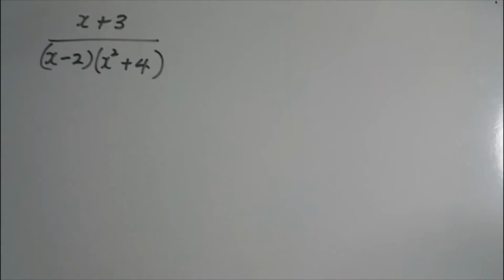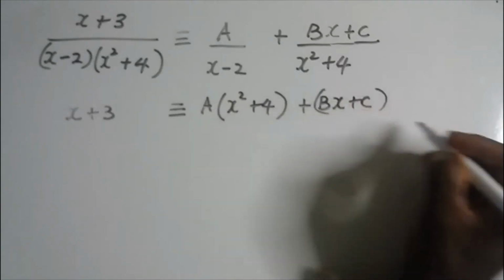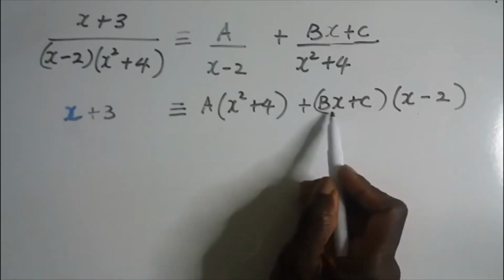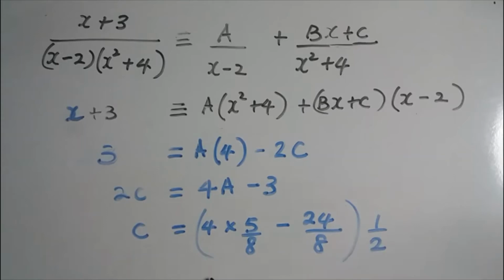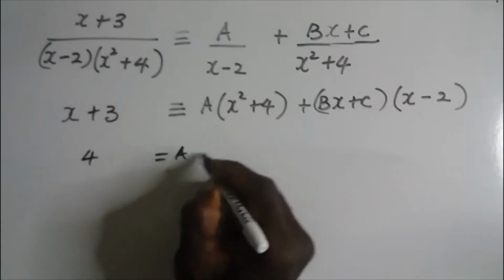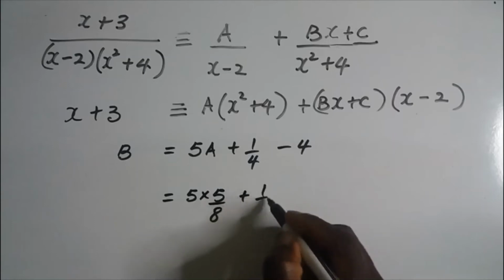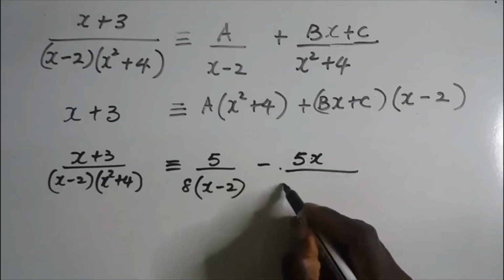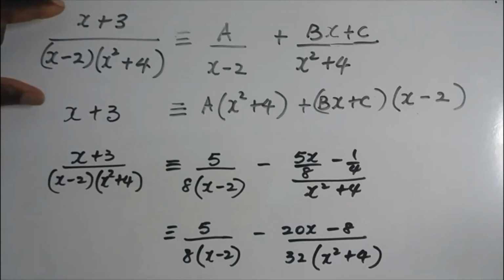Decomposition of a rational fraction with a quadratic denominator into partial fractions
This video demonstrates how to decompose a rational fraction with a quadratic term in the denominator